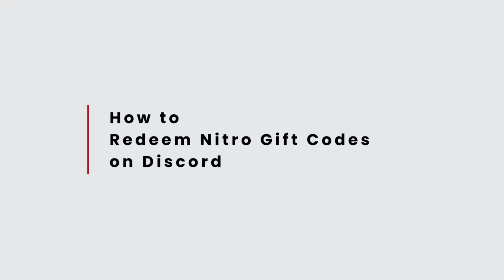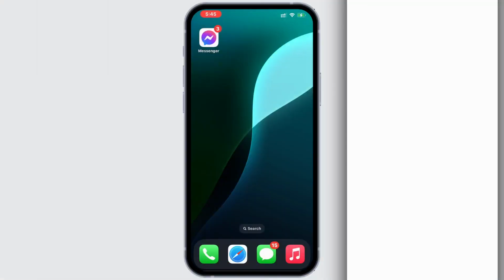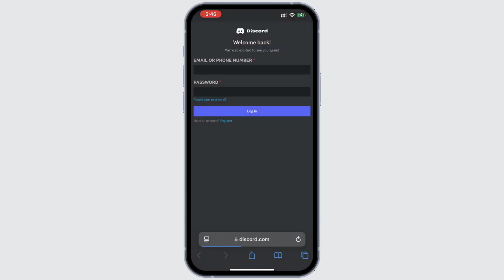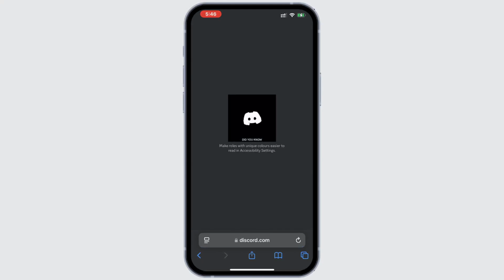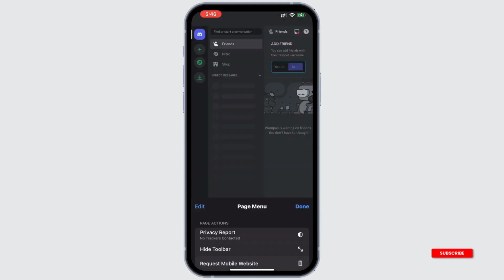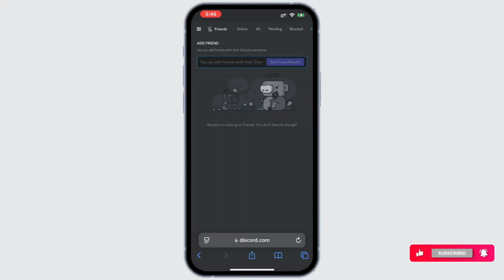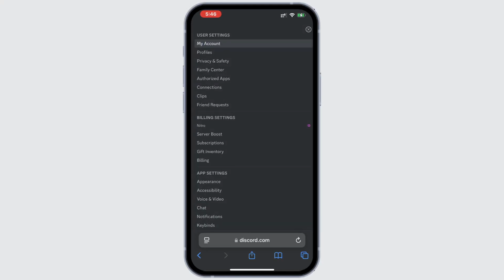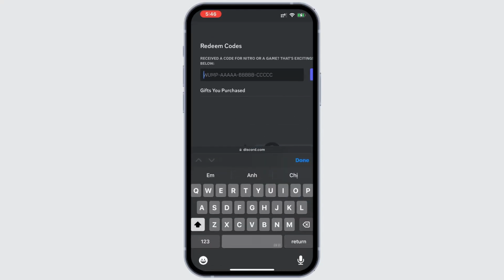How to Redeem Nitro Gift Codes on Discord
Learn how to redeem Nitro gift codes on Discord with this easy step-by-step guide! This video will walk you through the process of using your Nitro gift code to unlock premium features on Discord. Whether you're asking, "How do I redeem a Nitro gift code on Discord?" or need help with the redemption process, this tutorial has you covered. Watch now to enjoy all the benefits of Discord Nitro!

Timestamps:

00:00 How to Redeem Nitro Gift Codes on Discord
00:10 How Do I Use My Nitro Gift Code on Discord?